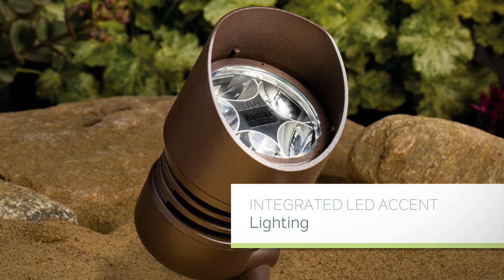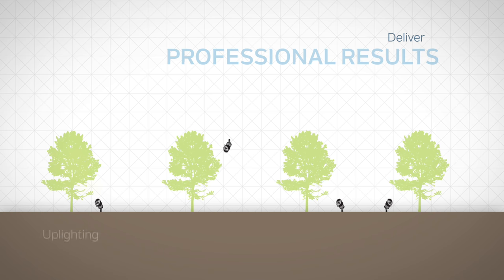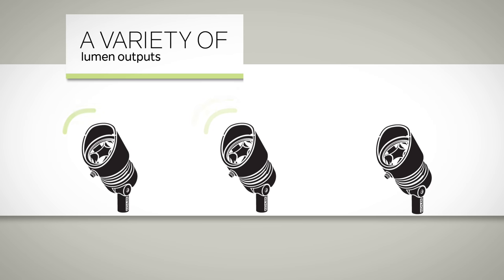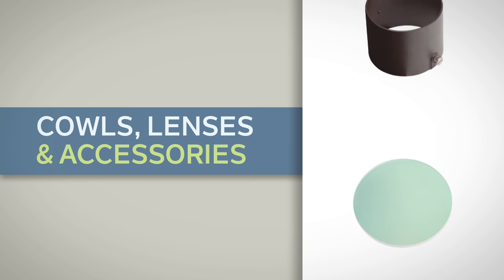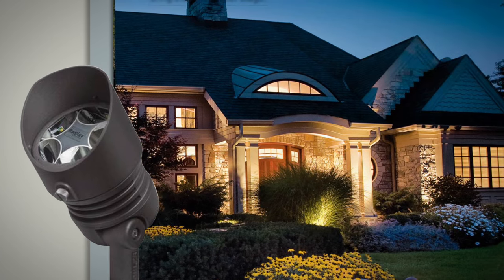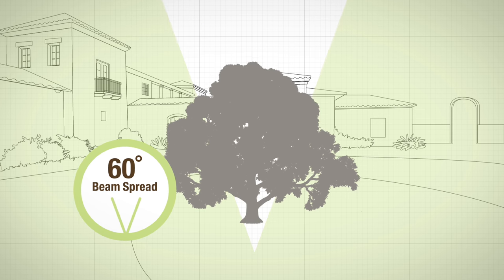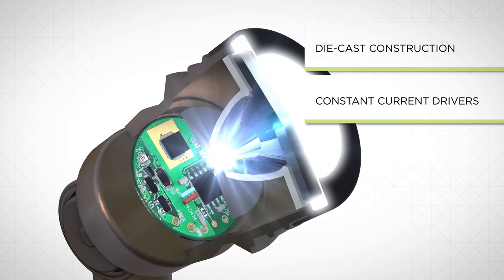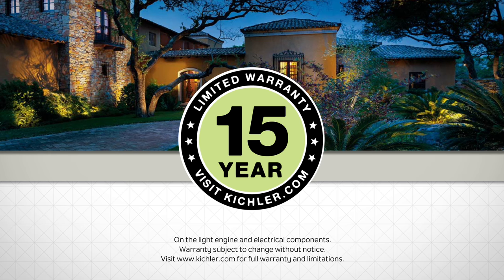Kichler Lighting: LED Landscape Accent Lighting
Kichler’s integrated LED accent lighting is the ideal choice to highlight trees, architectural features, walkways, yard art, and other landscape elements.